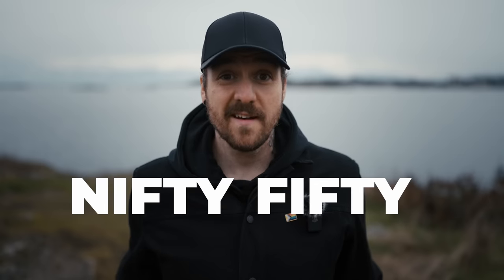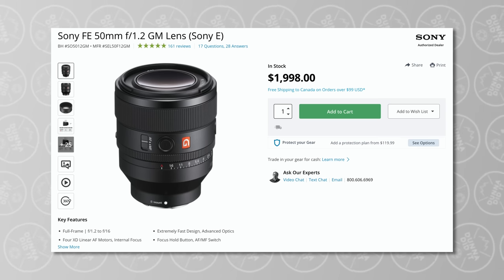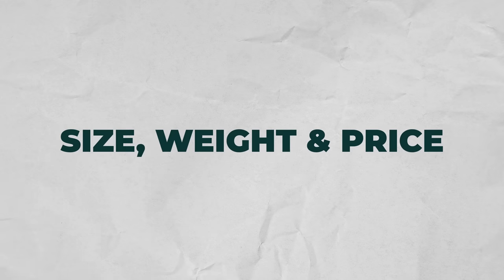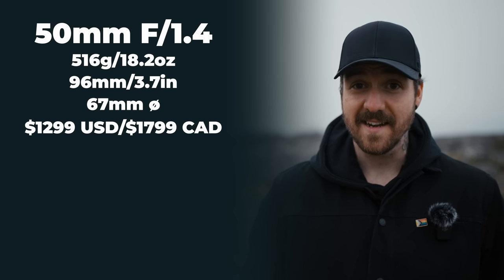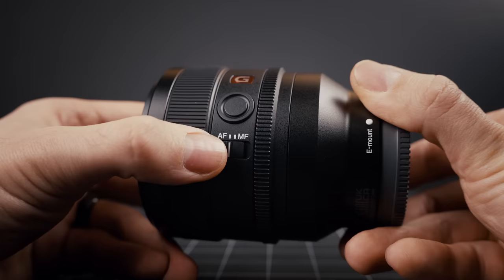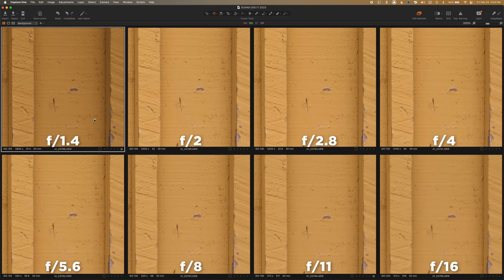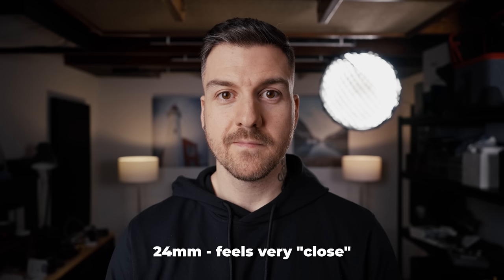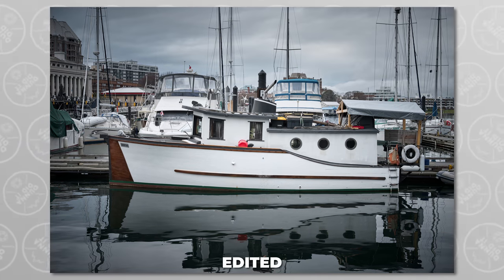Should You Buy The Sony 50mm f/1.4 GM Prime Lens? A Practical Hands-On Review.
Is the Sony 50mm f/1.4 GM Prime Lens the right choice for you? In this video, we'll do a Practical Hands-On Review of the photo and video capabilities of this lens as well as my recommendation for whether it's worth the investment.

Sigma 50mm f/1.4
Sony 50mm f/1.2 GM
Sony 50mm f/1.8

Table of Contents:
0:00 - Intro
1:13 - Example Video Sequence
5:13 - Size, Weight, And Price (compared to 50mm f/1.2)
6:17 - Physical Features and Build Quality
8:08 - Image Quality and Performance
10:42 - My Experience and Recommendation

I get my Music, Sound Effects, and Stock Footage from a handful of really awesome online providers. To check them out, or for discounts and trials,

Recommended Channel Tools:
These are invaluable tools that I use to run my YouTube channel. Highly recommended if you're trying to take your channel to the next level.

Gear That I Use or Recommend:
Cameras:
▸ Sony A7IV
▸ Sony A1
▸ Sony FX3
▸ Sony ZV-E10 (aps-c camera)

Full Frame Lenses:
▸ Sigma 24-70 f2.8 (best all around)
▸ Sony 16-35 f2.8 GMii (best wide angle zoom)
▸ Tamron 28-75 f2.8 ii (affordable all around)
▸ Sigma 16-28 f2.8 (affordable wide angle zoom)

Aps-c Lenses
▸ Sigma 16mm f1.4 (best wide angle)
▸ Sigma 30mm f1.4 (great mid range)
▸ Sony 18-105 f4 (best all around)

Audio:
▸ Rode Video Mic Go ii (on camera mic)
▸ Rode Wireless Go ii (compact wireless system)
▸ Deity D4 Duo (tiny dual on camera mic)
▸ Rode Podmic (voiceover & podcast mic)

Lighting:
▸ Aputure Amaran F22c
▸ Aputure 300d ii
▸ Aputure 200x
▸ Nanlite Pavotubes
▸ Aputure MC (pocket sized rgb accent light)

Other:
▸ Shimoda Explore V2 (main camera backpack)
▸ WANDRD PRVKE 31L (other camera backpack)
▸ Peak Design 45L (travel/camera backpack)
▸ 3Legged Thing Punks Brian Tripod 2.0 (travel tripod)
▸ Freewell Magnetic Variable ND Filters
▸ Peak Design Camera Strap
▸ Peak Deisign Capture Clip

🛒 B&H Photo